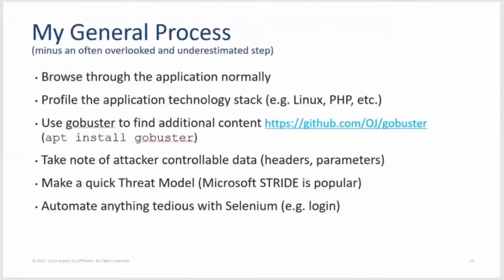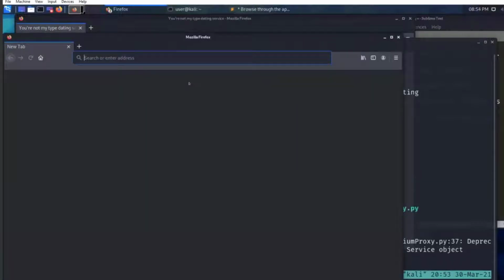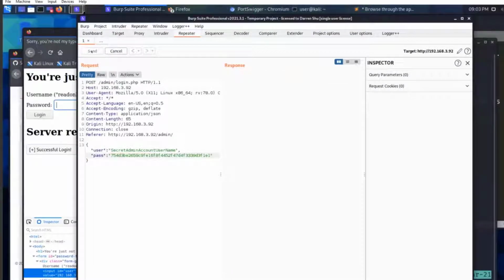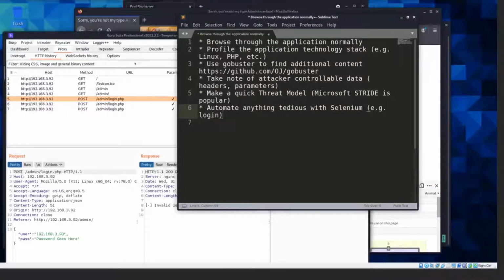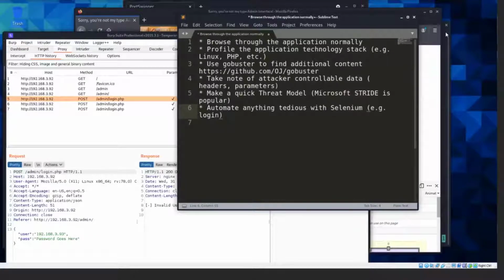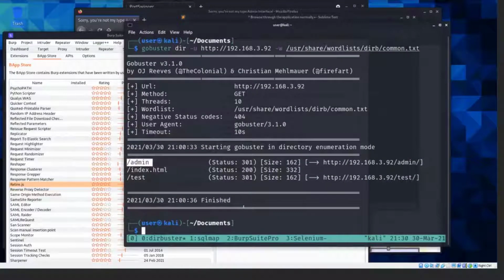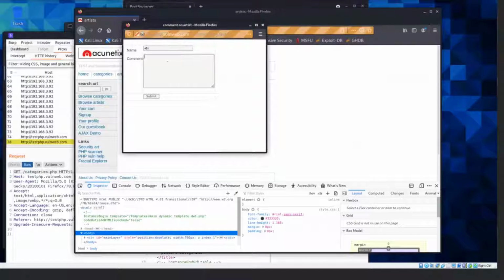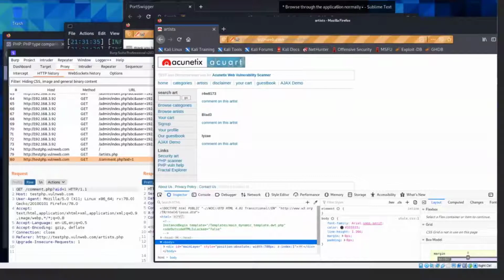Web App Pentest Process and Burp Suite 101 3-31-2021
Darren S. discusses utilizing Web App Pentesting and Burp Suite.  In addition to configuration and best practices.  The Cisco Chicago Security User Group co-hosted by BDPA and Urban Tech Academy.